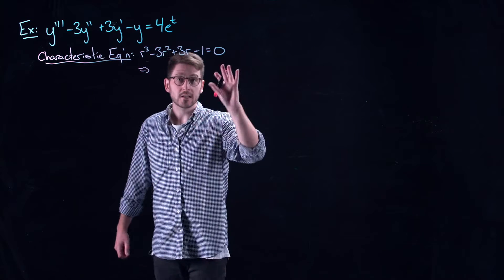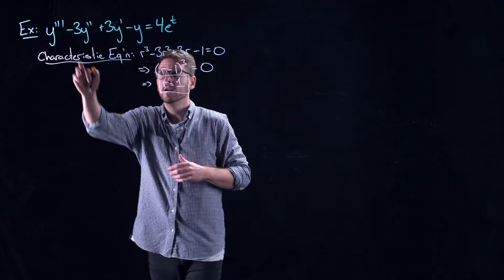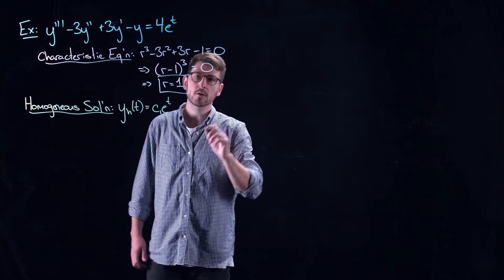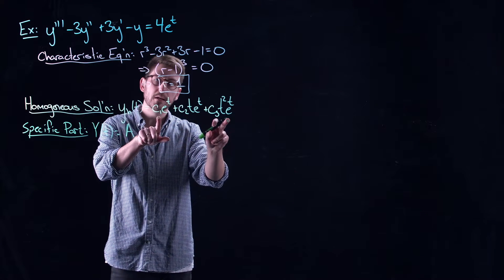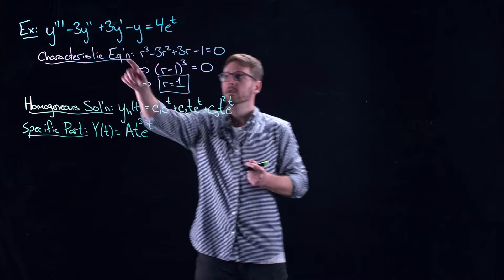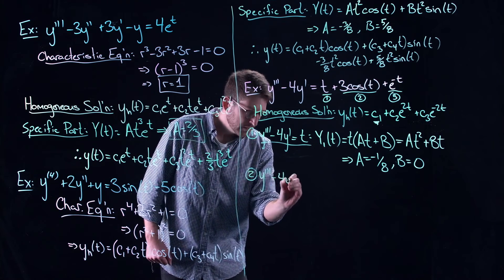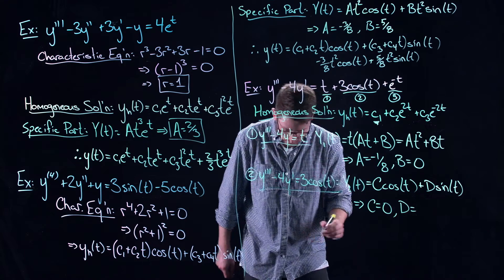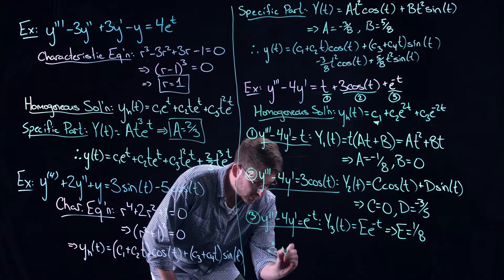Method of Undetermined Coefficients - Ordinary Differential Equations | Lecture 21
In this lecture continue our discussion of higher order linear differential equation. We turn to solve nonhomogeneous equations using the method of undetermined coefficients. This is the same method used in lecture 16 of this series, but now applied to linear ODEs of arbitrary order. The method is demonstrated through numerous examples, many of which highlight the prevalence of repeated roots that need to be handled carefully with higher order equations.